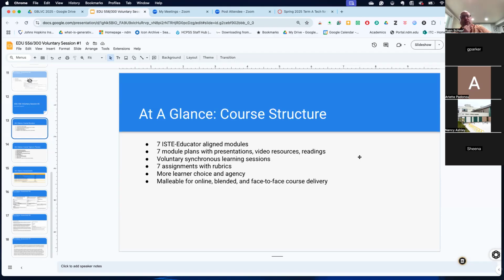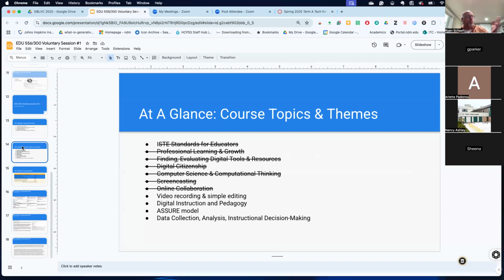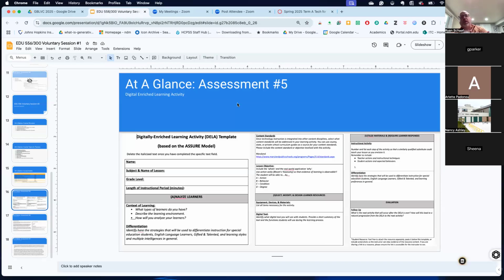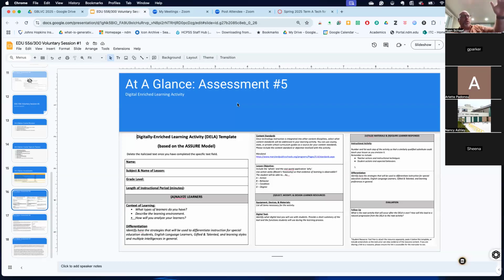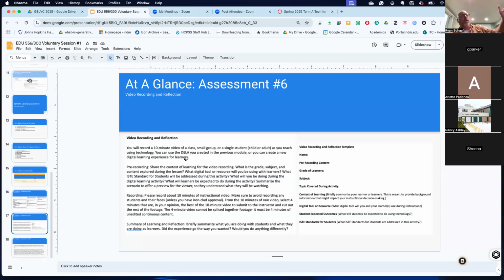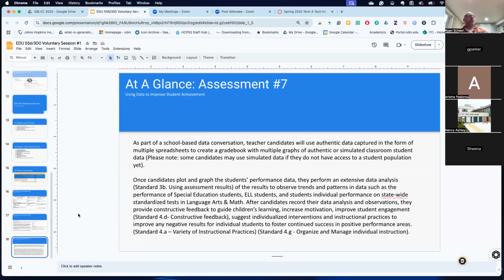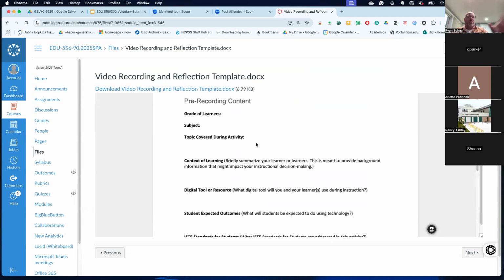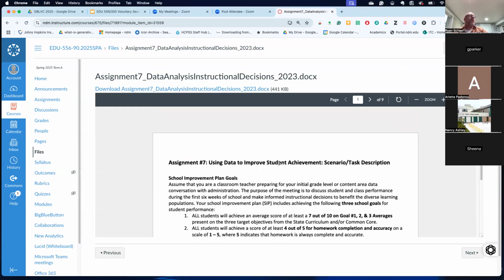EDU 556 Voluntary Session #2 Spring 2025